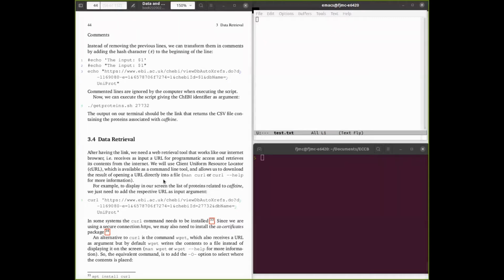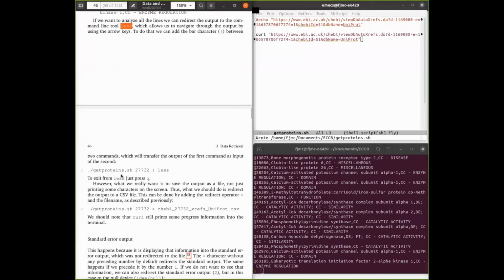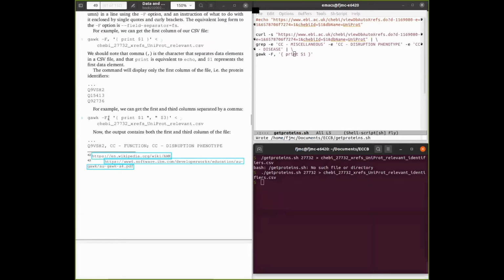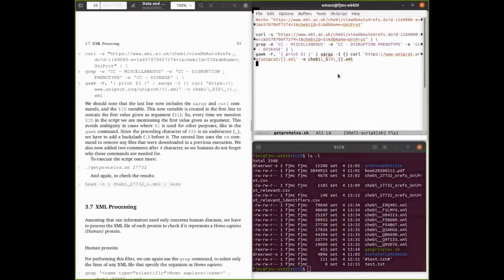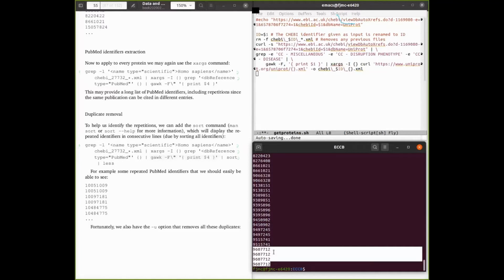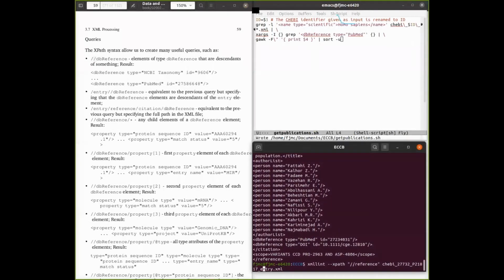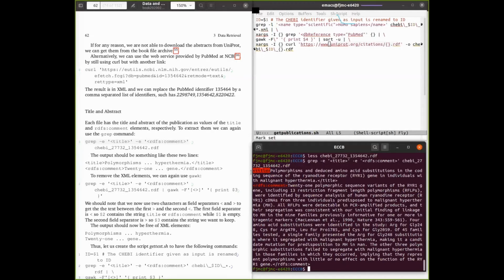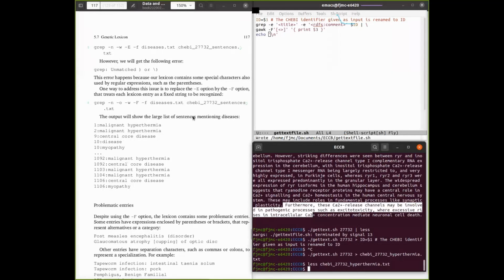NTB-T10 | Biomedical Data and Text Processing using Shell Scripting - Francisco M. Couto - ECCB 2020